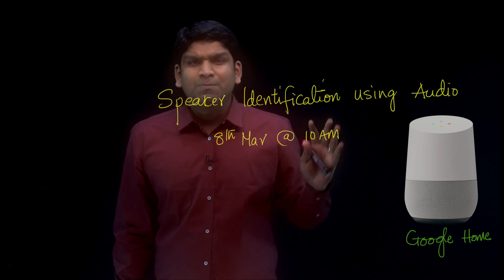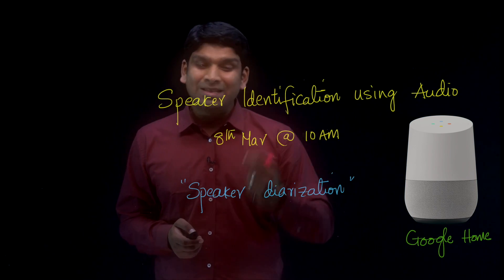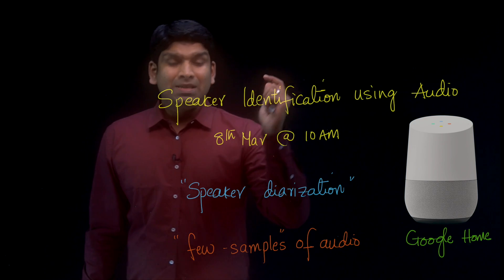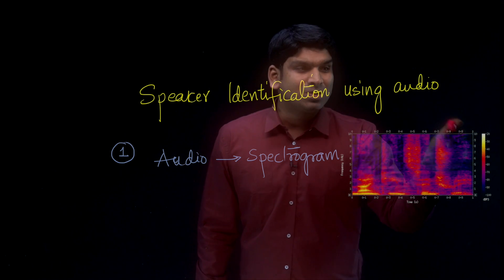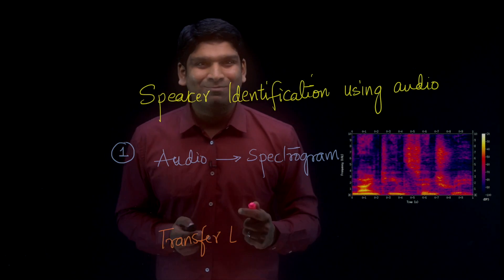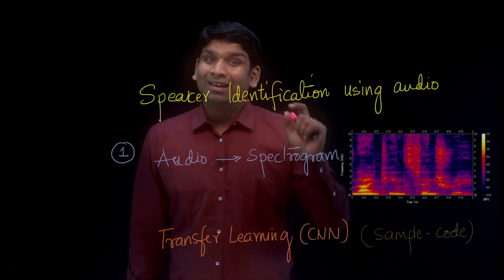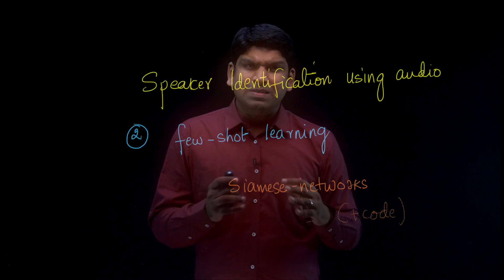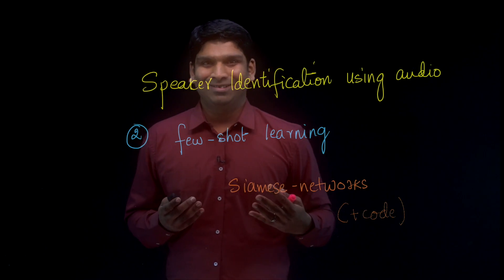Announcement: LIVE on 8th Mar 2020 [Speaker identification using audio]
AppliedAICourse.com